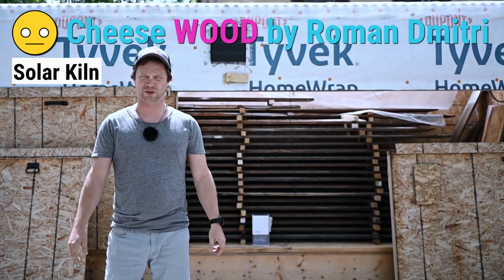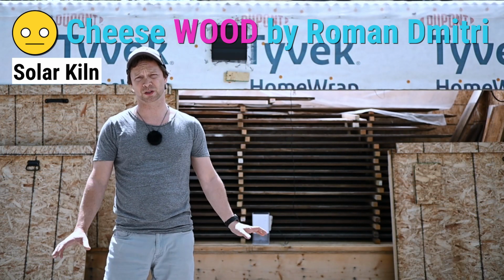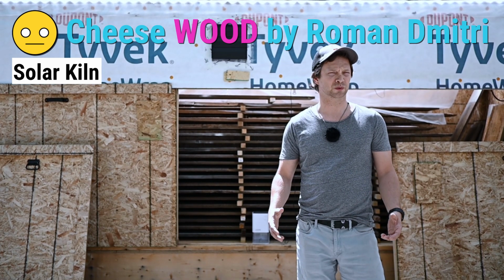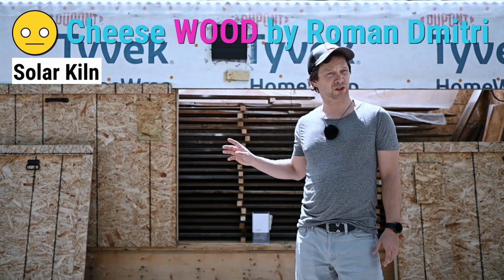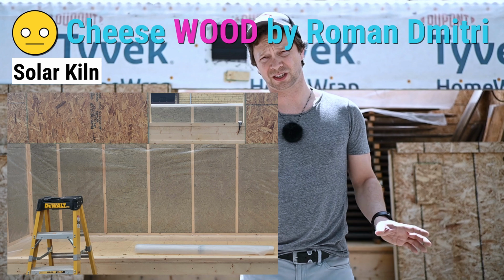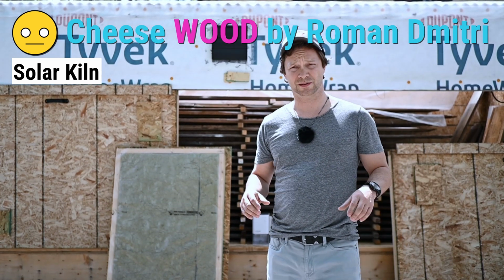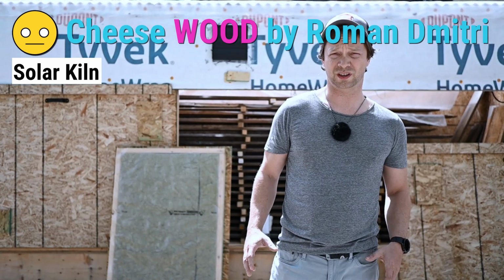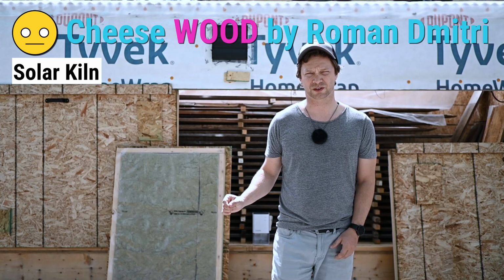DIY Solar Kiln: Drying Reclaimed Wood & Killing Bugs (Ontario Build)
Learn how I built a powerful DIY Solar Kiln to effectively dry reclaimed wood and eliminate bug infestations. This solar oven design achieved an impressive 58°C (136°F) for over three hours, ensuring pest-free lumber with a moisture content down to a remarkable 2%, making it perfect for your woodworking and building projects.

In this video, I detail the challenge of dealing with bug-infested reclaimed barn wood and the initial failure of common methods like using fans or applying Borax, as we unfortunately still found larvae. This led to the decision to design and construct a robust solar kiln capable of reaching the critical 56°C (133°F) temperature needed to thoroughly kill all bugs and properly dry the wood. I'll walk you through my DIY solar kiln build, starting with the design process conceived in Blender. The construction utilized materials such as two 4x8 sheets of plywood for a 16-foot wide surface, 2x10s for the base, 2x6s with joist hangers, rigid foam insulation, 2x4s for the walls set 24 inches off-center, OSB, and a vapor barrier. Key components like circulation fans and a Wi-Fi temperature controller, which cost around $50, are also discussed, with the total material cost for the project being upwards of $2000. The video also covers the door construction and the use of an internal poly sheet to ensure properly directed airflow for optimal drying.

This solar kiln has demonstrated excellent performance, hitting 58°C for over three hours even in early May, here in the Cambridge, Kitchener-Waterloo area of Ontario, Canada, located around the 44th parallel. I also share valuable lessons learned from experiments with alternative heating methods during colder months. This includes attempts to use a smoker and standard space heaters, which unfortunately shut off at 45°C and proved ineffective for this specific application. I also touch upon considerations for potentially using a sauna heater in the future, which ties into a separate electrical upgrade saga detailed in another video.

Building your own solar kiln can be a significantly cheaper and more convenient solution than outsourcing wood drying services. Throughout this build, DeWALT tools proved invaluable, and they deserve praise for their reliability. This solar kiln project was ultimately a major success for drying the reclaimed lumber from our old barn, ensuring it was safe and ready for use in our new garage without the risk of transferring any pests. If you have the space and find yourself needing to dry wood or eliminate bugs, constructing your own solar oven is a highly recommended approach.

I hope this video inspires you to tackle your own wood drying projects. If you found this information helpful, please give the video a like.

Follow for more updates and projects.

# Chapters
00:00 Introduction
02:29 Design & Construction
04:50 Performance & Heating Experiments
07:30 Conclusion